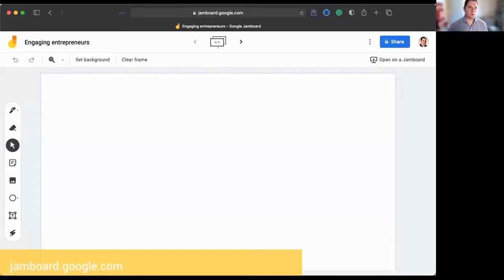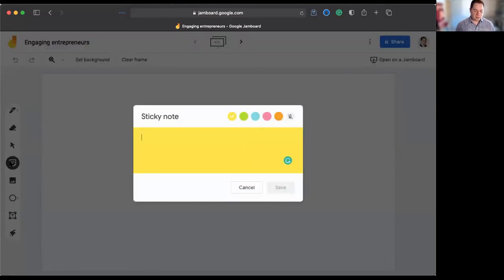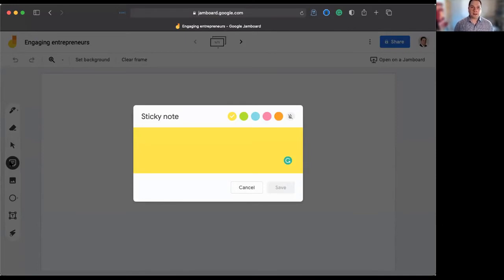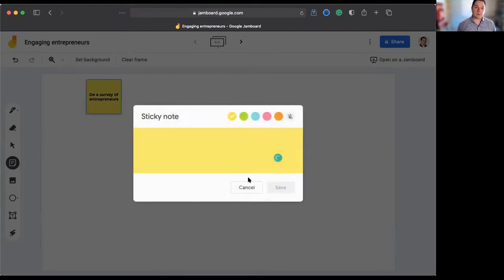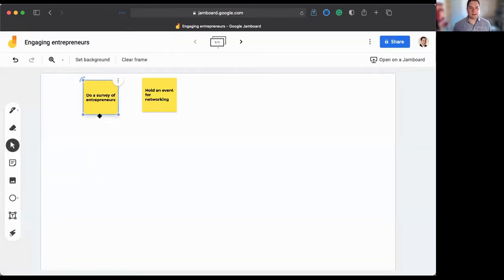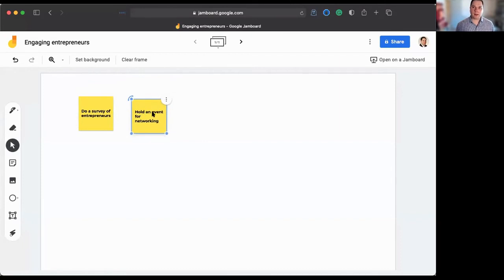Using Jamboard for Community Engagement / Part 1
University of MInnesota Extension Educators Neil Linscheid and Jennifer Hawkins demonstrate how a free tool called "Jamboard" can be used to increase opportunities for community engagement in a virtual or hybrid environment.